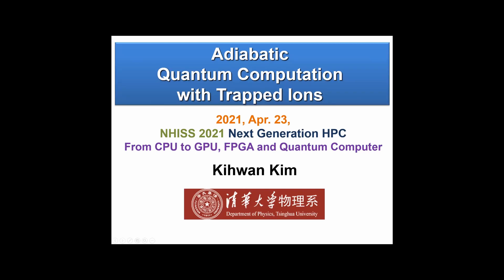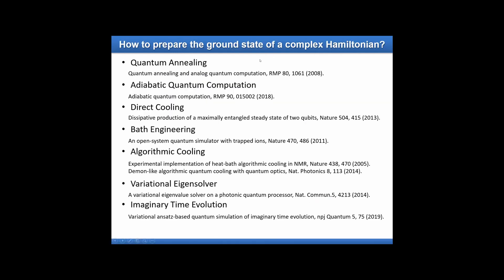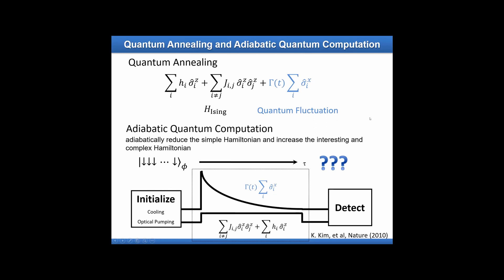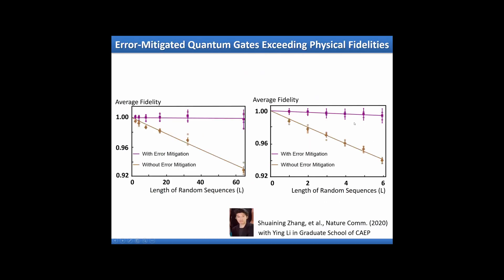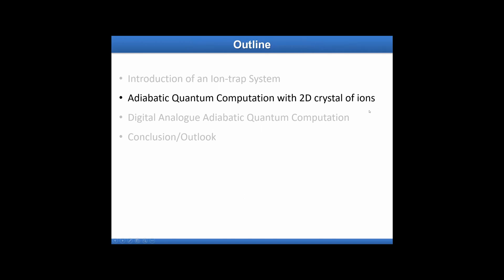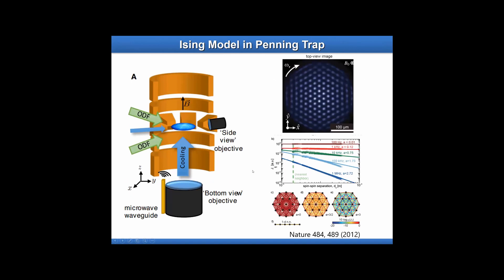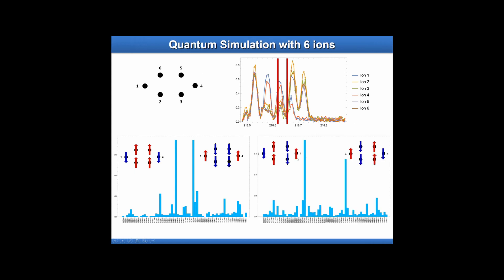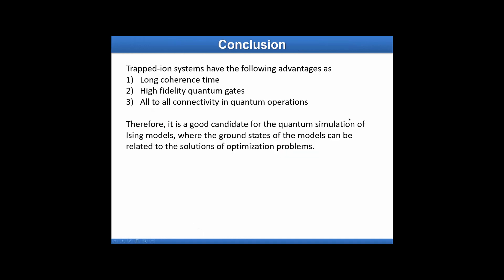Adiabatic Quantum Computations with Trapped Ions: Lectured by Dr. Kihwan Kim